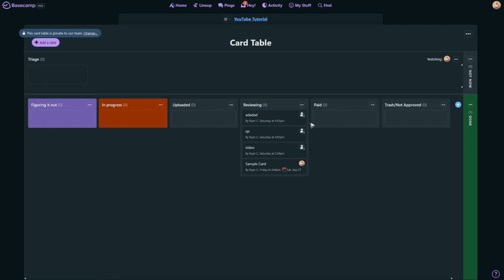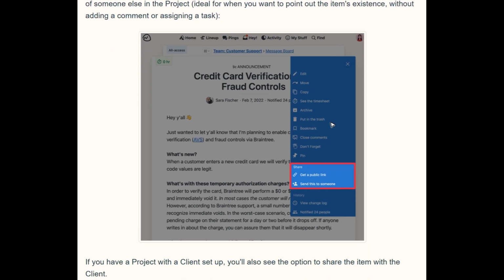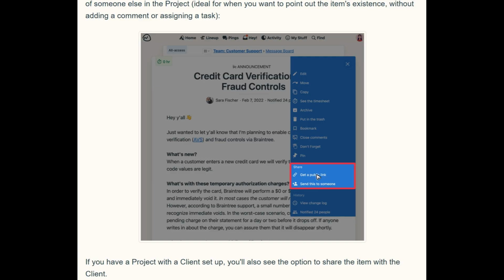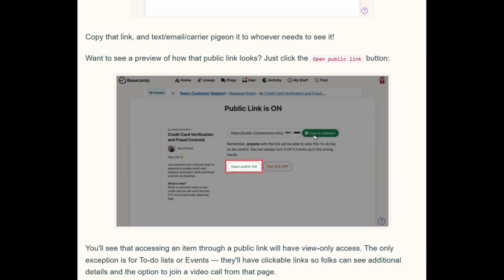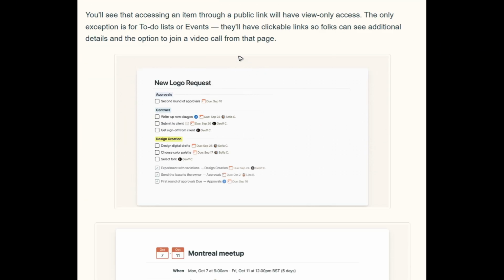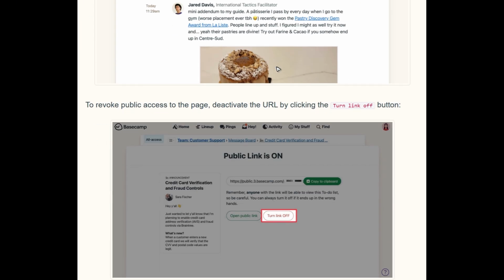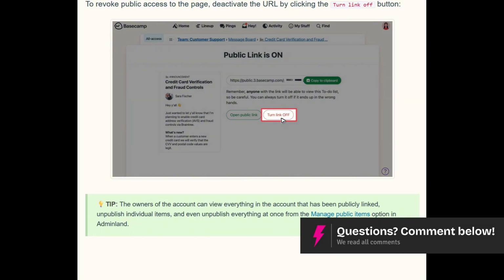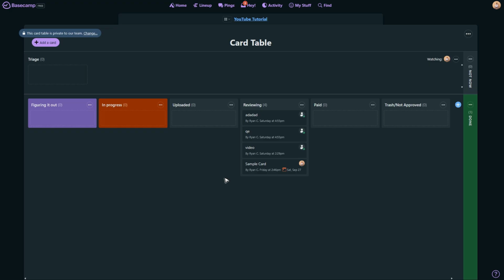How to SHARE a CARD TABLE PUBLICLY in Basecamp (Step by Step)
See how to share a card table publicly in Basecamp so people outside your team can view progress without joining the project. Please consider liking the video and letting us know if you have any comments, ideas or questions, we really appreciate any feedback! We have plenty of other tutorials on our channel so come and see if we can help you with anything else :)